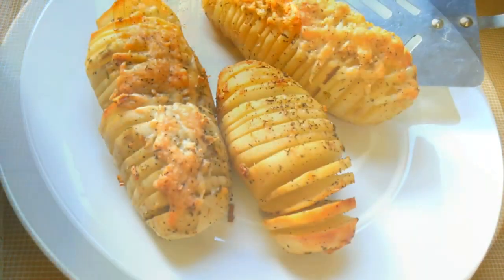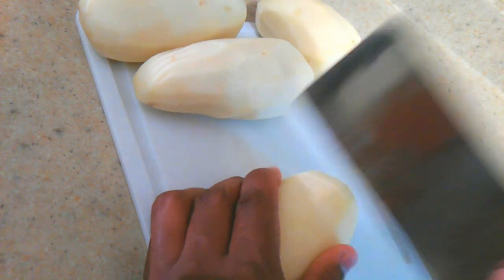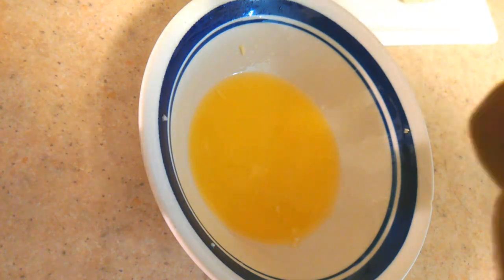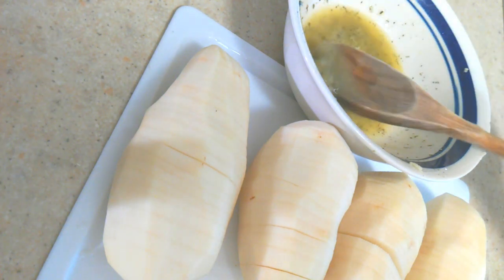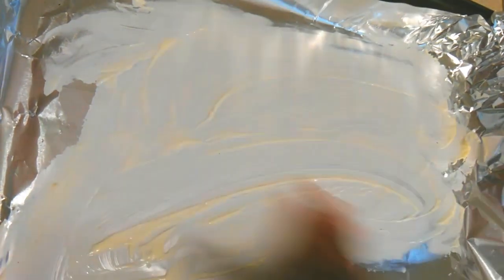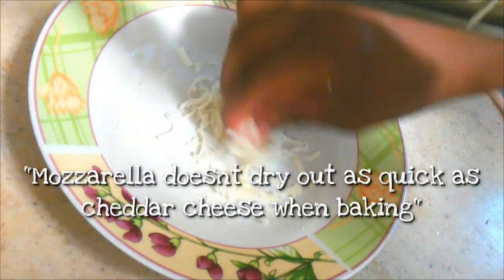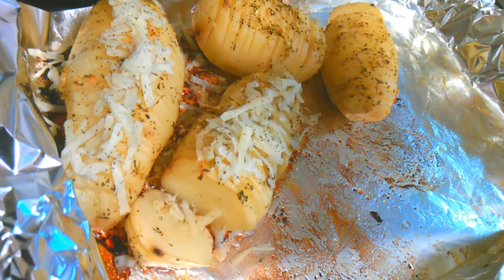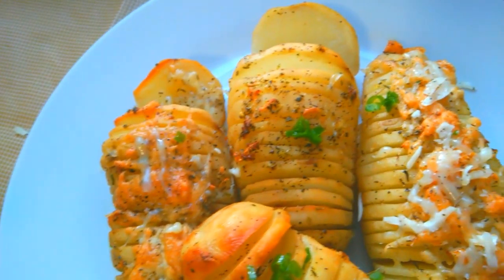Garlic, Lemon Butter Baked Potato Fans | Cheese & or Herbs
Hey friends, this is one amazing snack or family treat, baked potatoes with a twist, we go a little further to make it appealing, potato fans baked with a nice Garlic, lemon Butter sauce & herbal seasoning. its very finger licking good and so easy to make. Enjoy and see you Tomorrow.

Ingredients:
Large or medium sized Potatoes (baking potato works best)
garlic
Lemon
Butter
Salt & Pepper